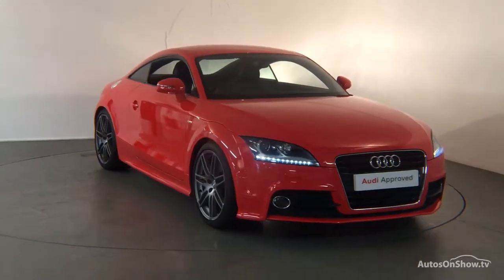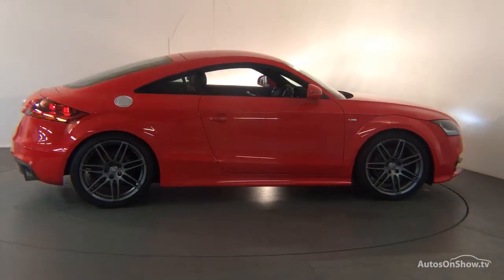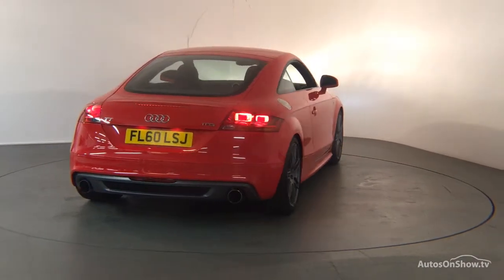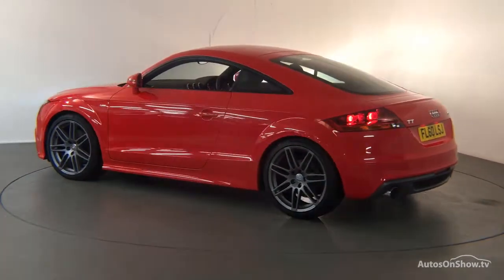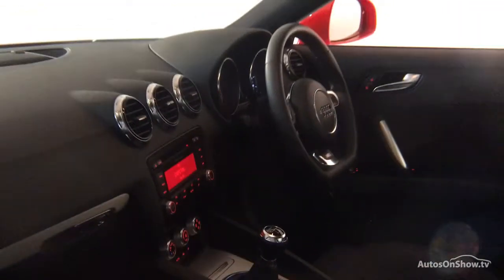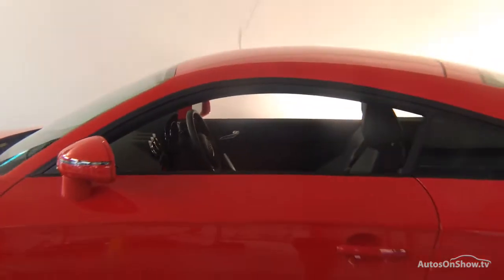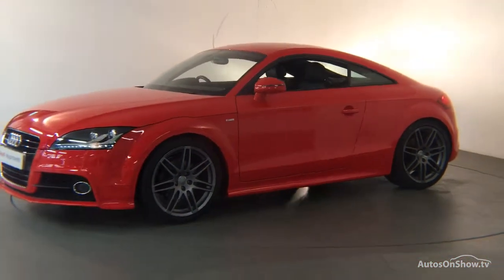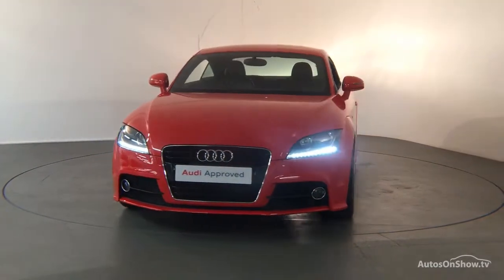FL60LSJ AUDI TT TFSI S LINE SPECIAL EDITION RED 2010, Derby Audi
2010 AUDI TT TFSI S LINE SPECIAL EDITION COUPE PETROL, in RED